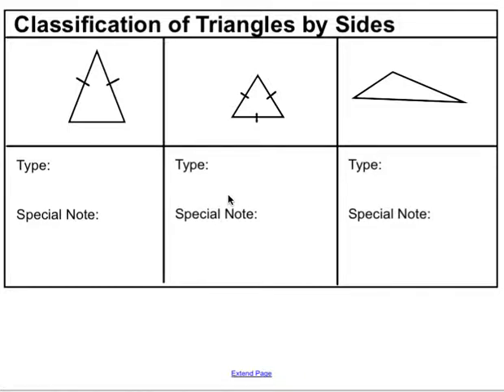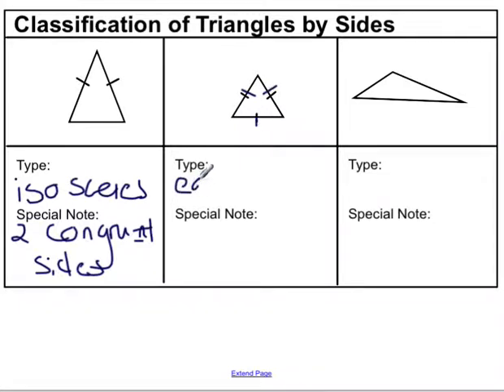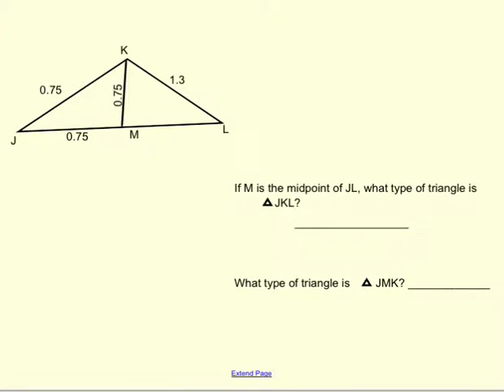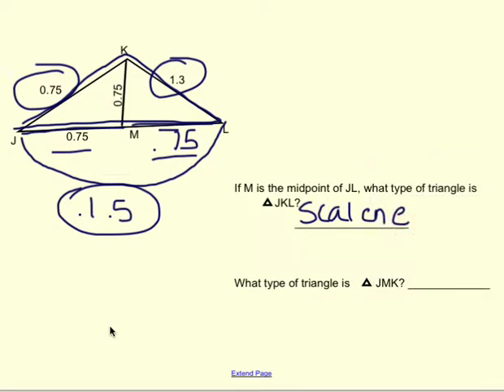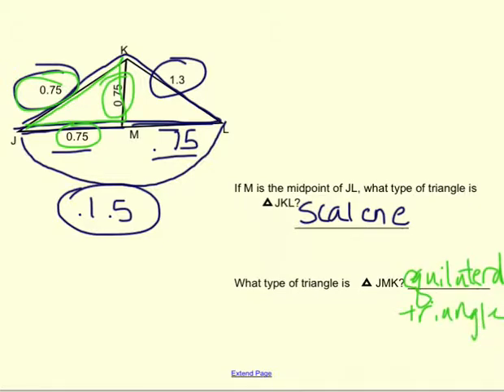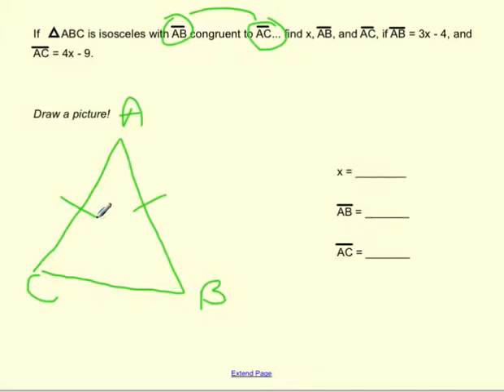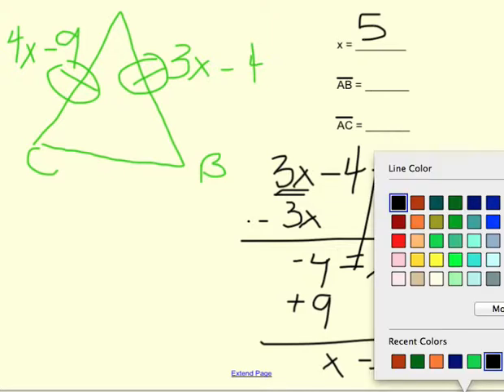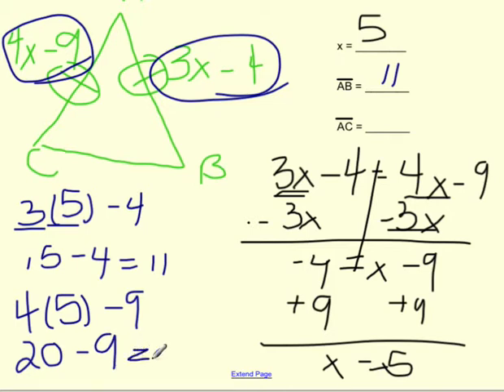Unit 3 Notes 1 Part 2 Classifying Triangles